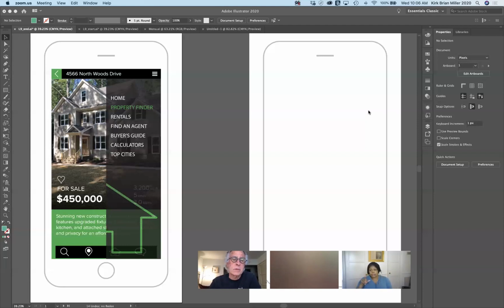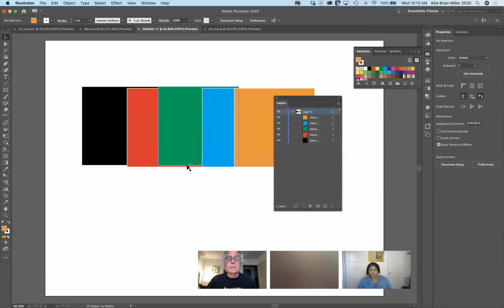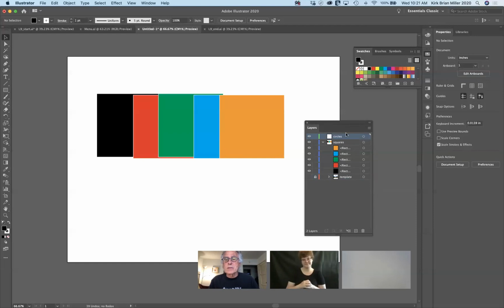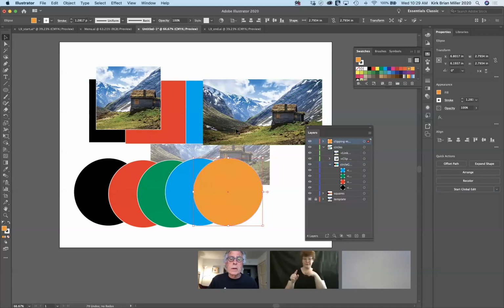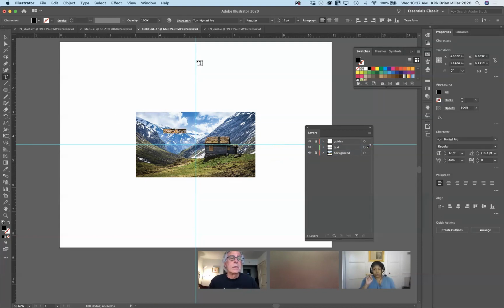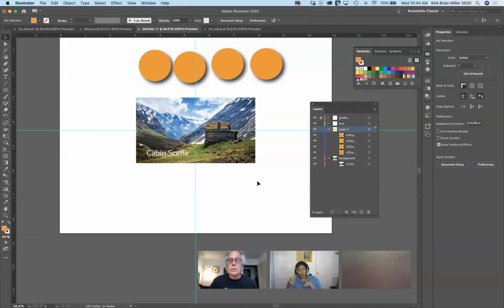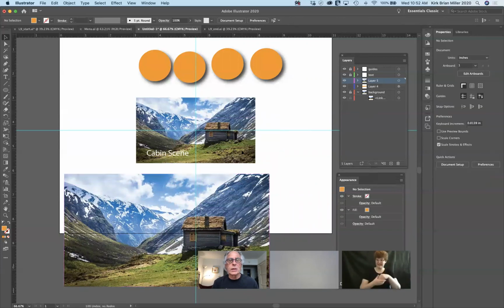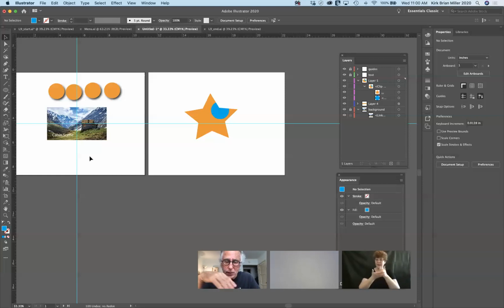Lecture 15 - Organizing Your Artwork With Layers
In this lecture I cover the basic concept of Layers or organize your artwork.